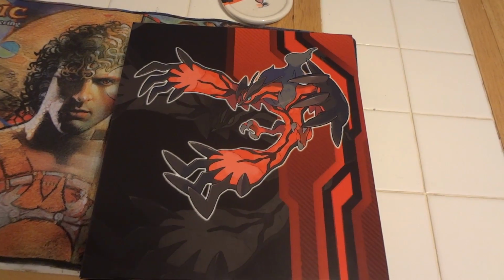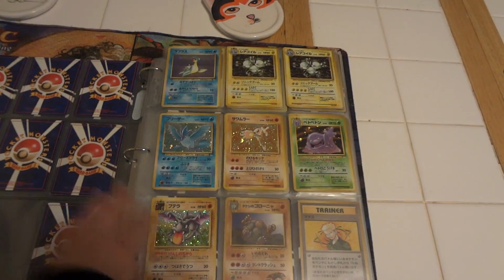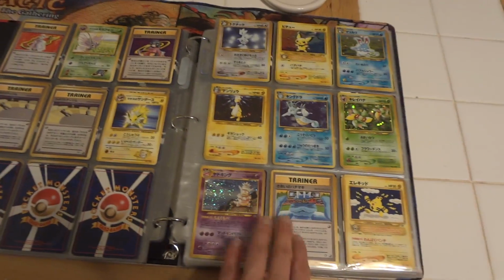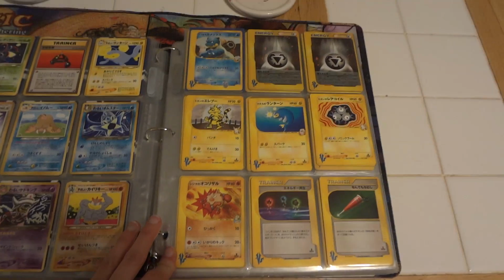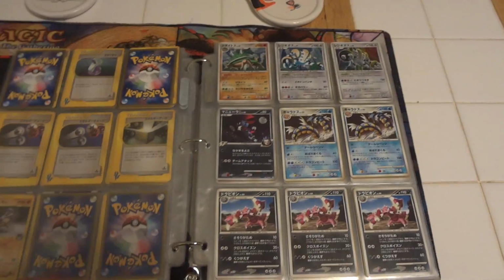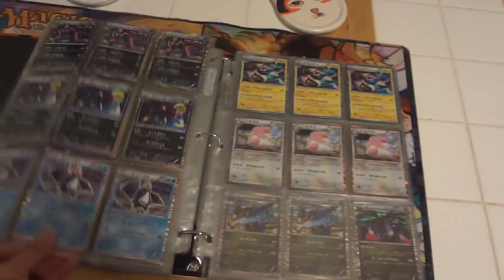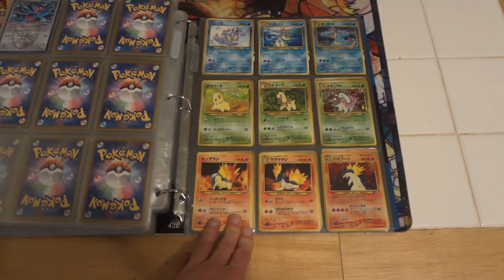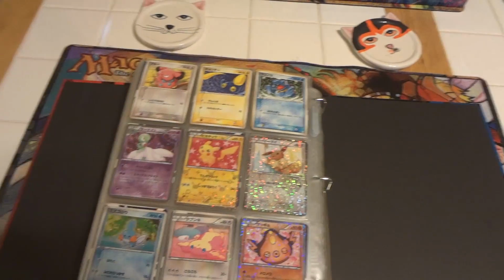Pokemon Trade Binder - Japanese - Vending VS Holos